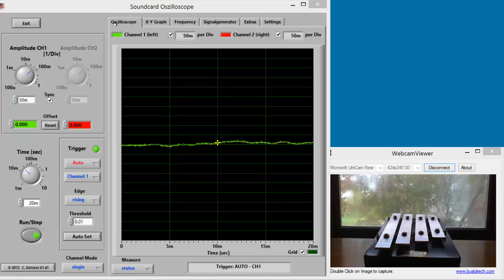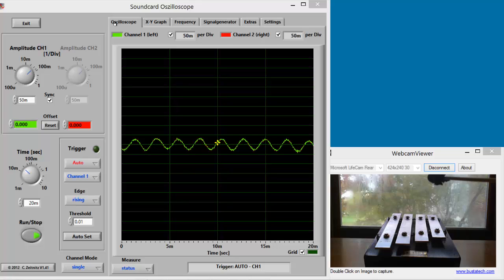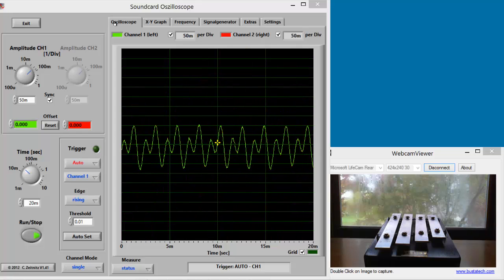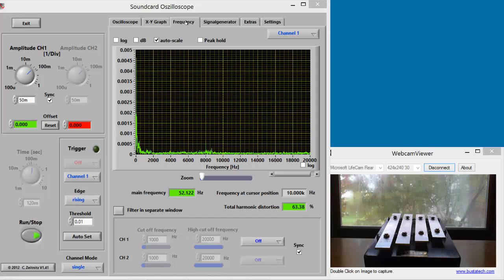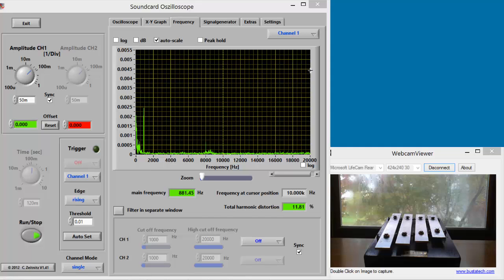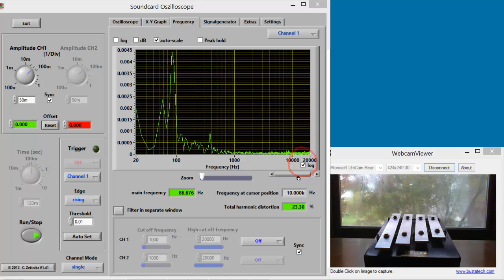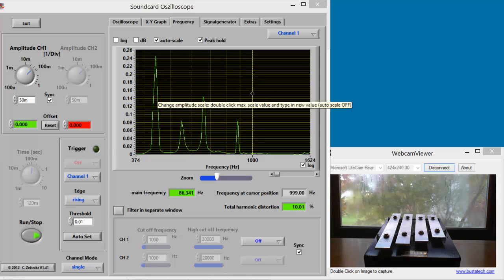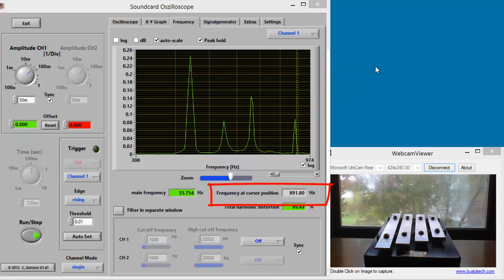Visualizing Musical Sounds with Soundcard Oscilloscope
Tutorial on using Soundcard Oscilloscope to visualize musical sounds from a set of Japanese dinner chimes.  This tutorial was prepared for the University of Notre Dame WAVES project, which is developing STEAM (STEM + Arts) educational programs.